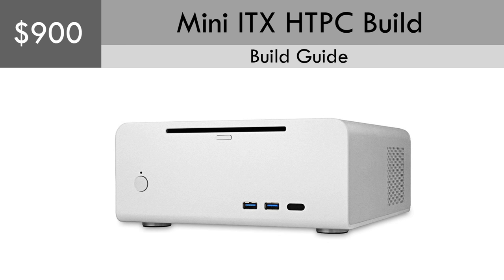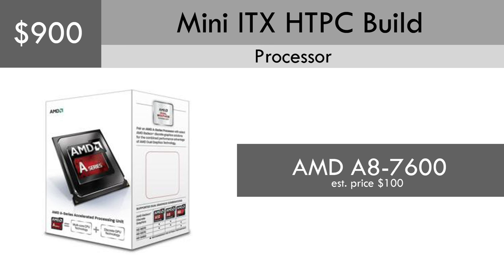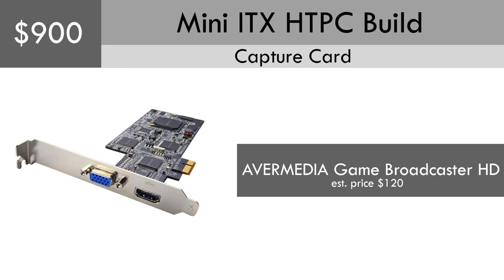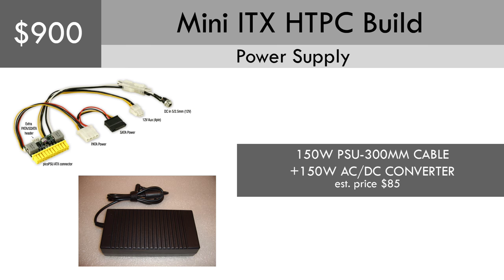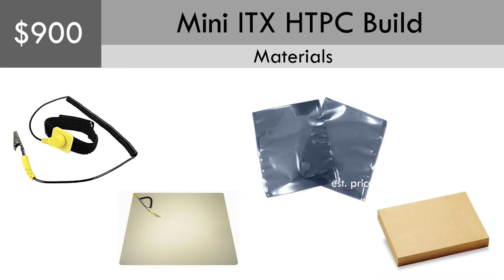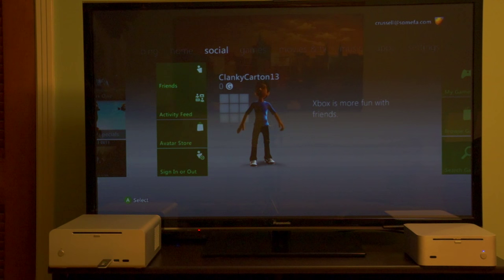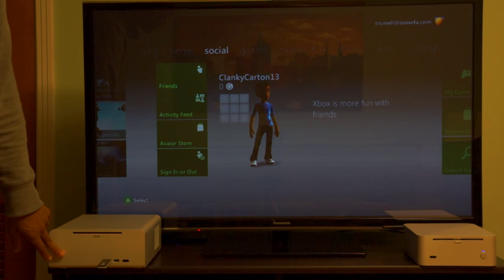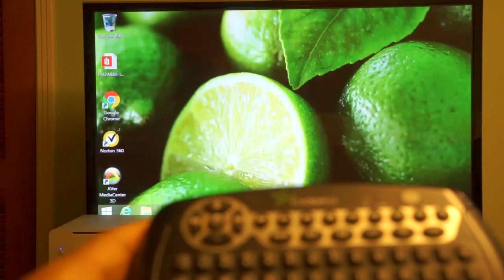AMD Casual Gaming / Capture Mini ITX HTPC Build Guide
Epic HTPC Build Guide for casual gaming and capture.

Parts 0:55
Chassis: Streacom FC7 Evo 1:44
Mother Board: ASRock FM2A88X-ITX+ FM2+  2:58
Processor: AMD A8-7600 Kaveri Quad-Core 3.1GHz (3.8GHz Turbo) 3:56
Processor Fan: Noctua NH-L9A 5:39
Capture Card: AVerMedia Game Broadcaster HD 6:02
Memory:  AMD Radeon Memory R9 Gamer Series Memory 8GB (2x4GB) 240-Pin DDR3 2400 7:18
SSD: Samsung 840 EVO MZ-7TE120BW 2.5" 120GB 7:28
Blu-Ray Drive: Panasonic UJ265 8:04
Power Supply: 150W PSU-300mm cable +150W AC/DC converter 8:29
OS: Windows 8.1 Pro with Media Center 8:47
IR Receiver: Streacom ST-IRPB 9:19
Case Fan: Enermax UC-8EB 80mm

Build Instructions 9:49
Start-up and Quick Demo 21:44

Somefa